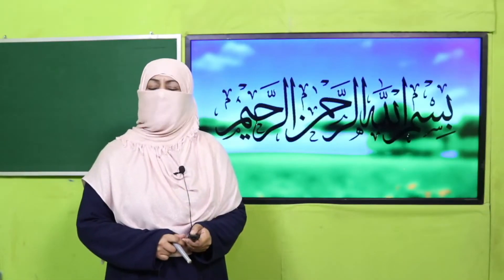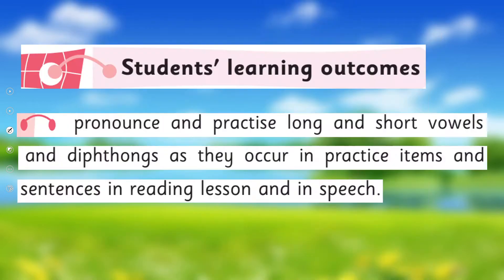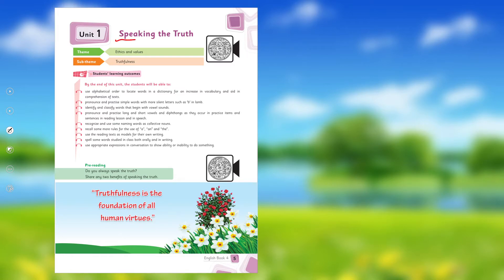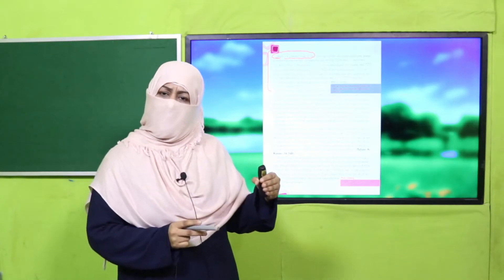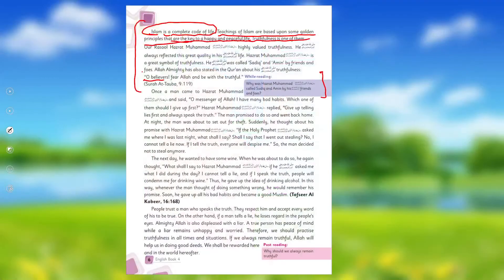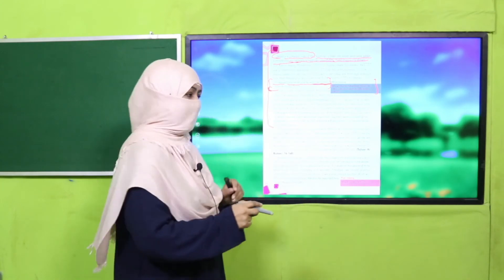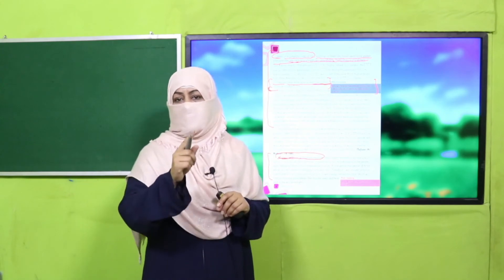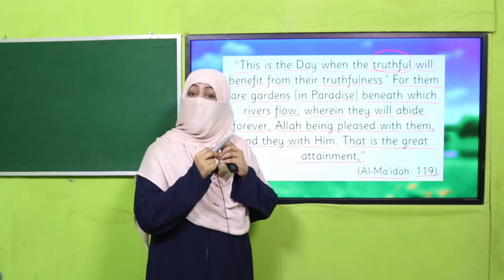English Grade 4 Unit 1 Lecture Introduction || SNC 2020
1. PowerPoint Presentation

2. Lesson Plan